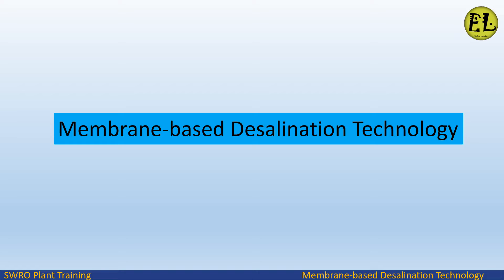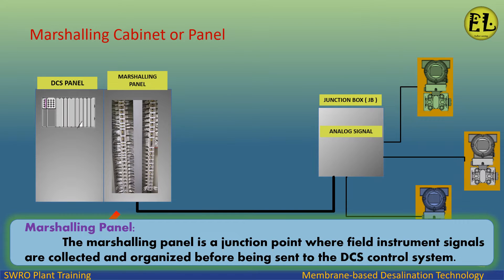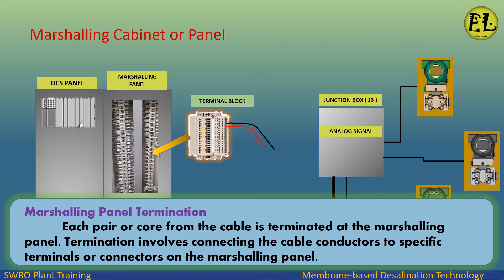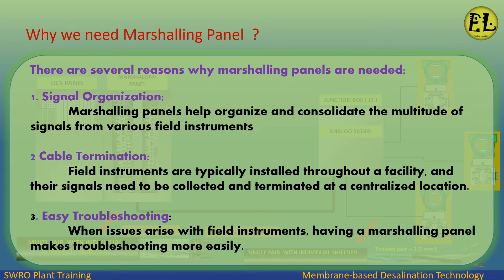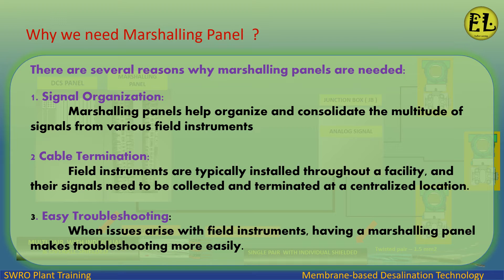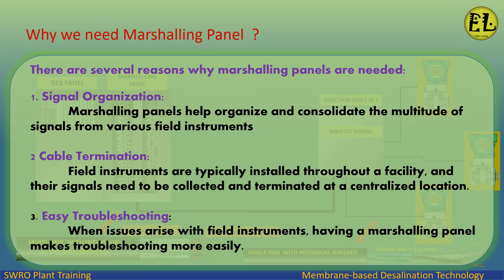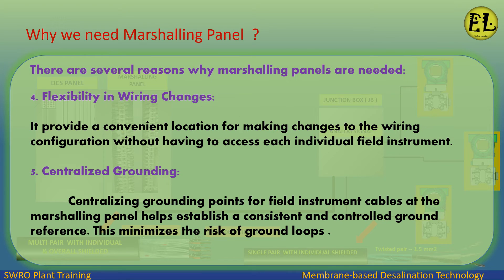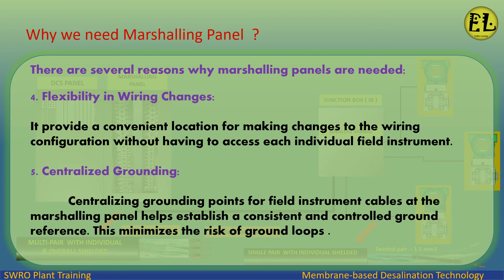Why we need Marshalling Panel or Cabinet ? | DCS panel |Field instrument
ENDLESS LEARNING
What is Marshalling cabinet or Marshalling panel ?
Why we need Marshalling Panel ?
Field instrument